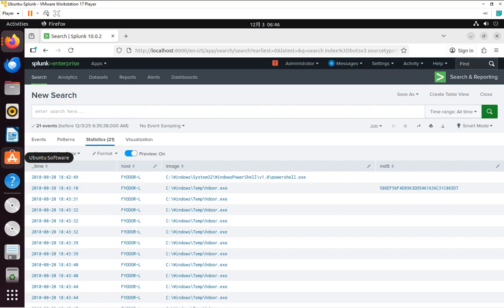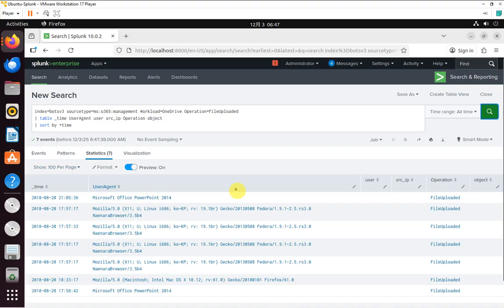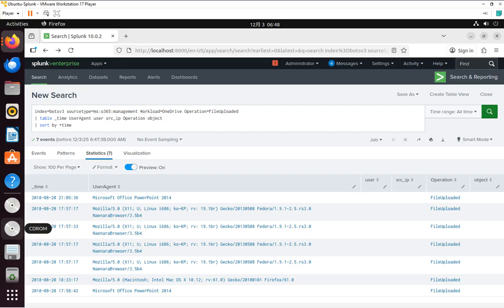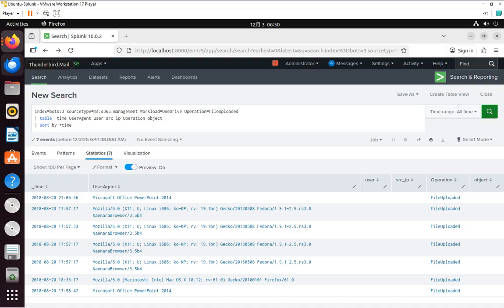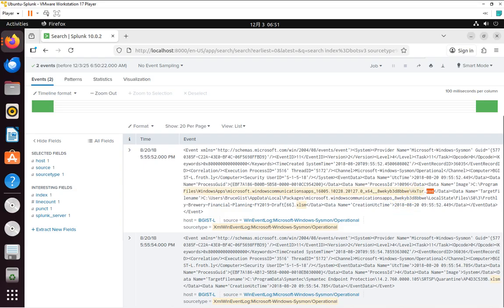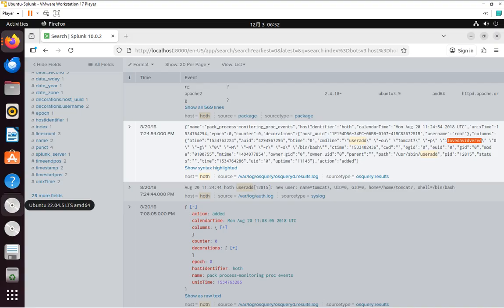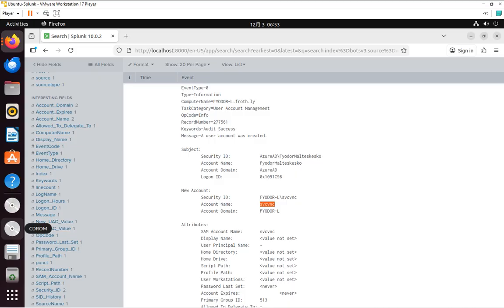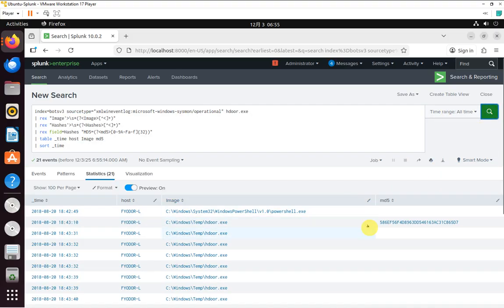BOTSv3 Investigation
This GitHub repository contains the full analytical workflow, documentation, and evidence for my COMP5002 Security Operations & Incident Management Assessment. It includes all Splunk SPL queries used to investigate the Boss of the SOC v3 (BOTSv3) dataset, alongside step-by-step reasoning, screenshots, and incident-response reflections. The repository is structured to demonstrate clear SOC methodology, beginning with environment setup (Ubuntu VM + Splunk Enterprise), dataset ingestion, and data validation, followed by each guided question with its analytical thought process and final findings.